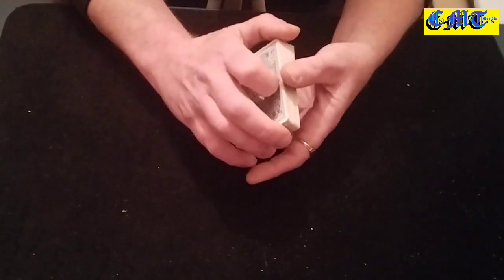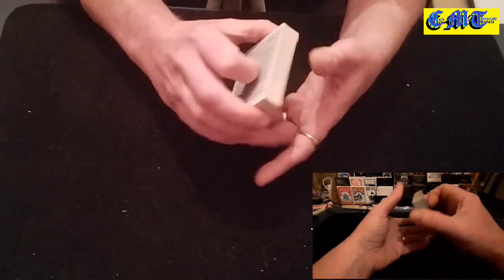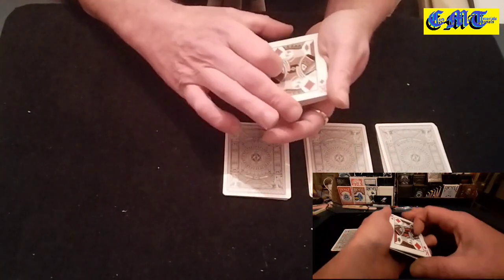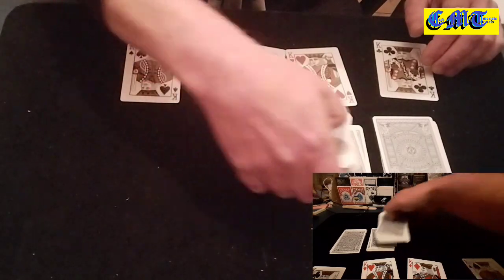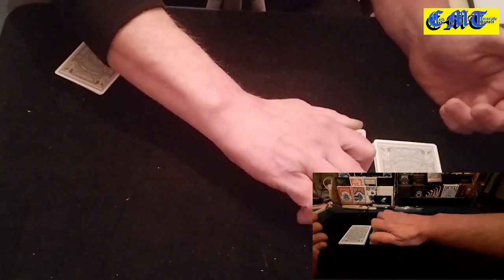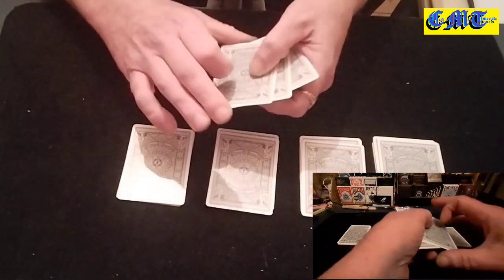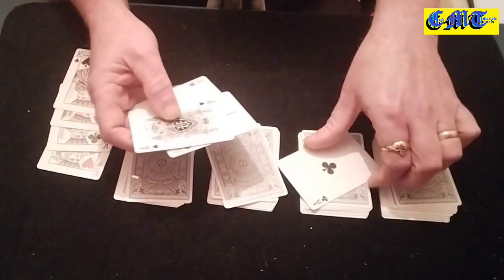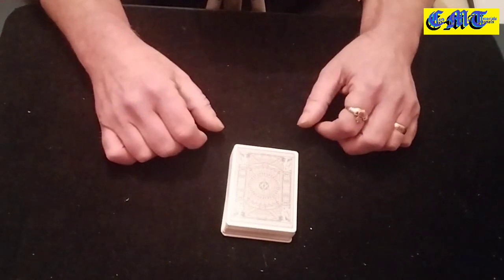Spectator cuts the deck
Nice little effect were the spectator cuts the deck with surprising results.